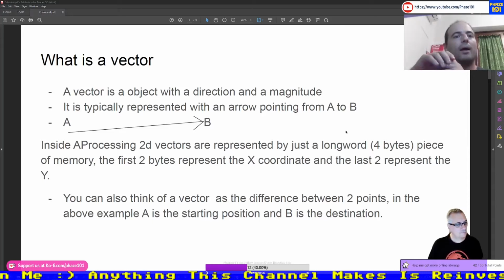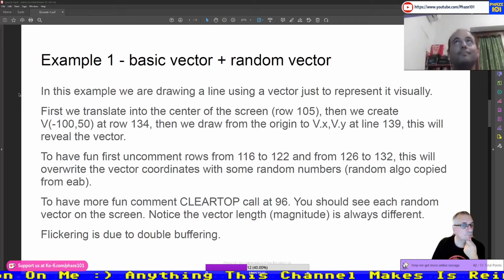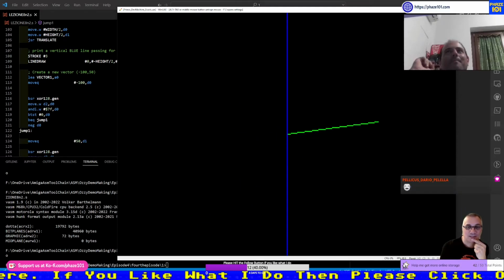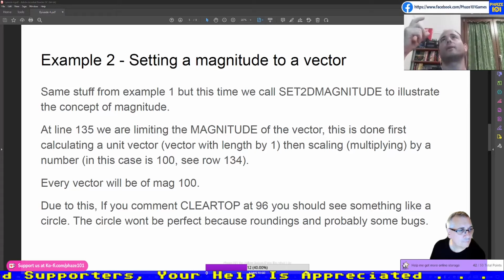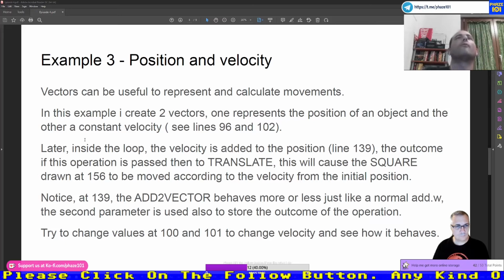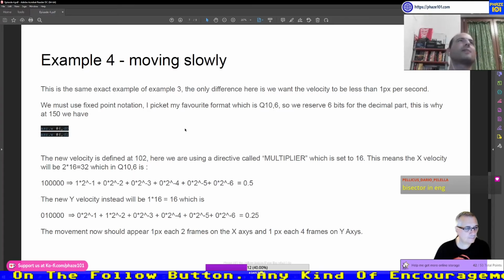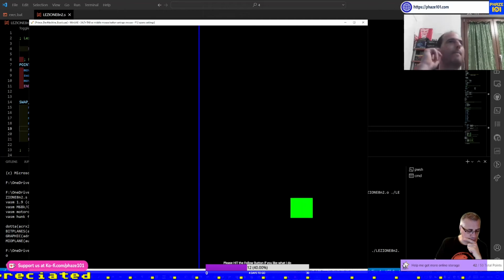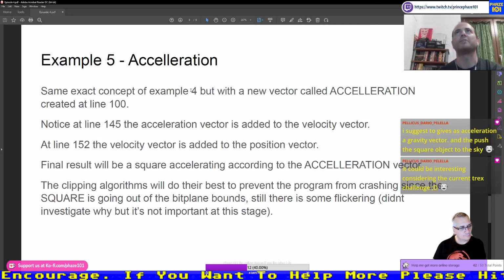AProcessing Episode 04, an Amiga Framework by Alessio Garzi aka Ozzyboshi for Demos/Intros coding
Episode 04

Alessio Garzi aka Ozzy Boschi discusses his Amiga framework that he build for making Demos and Intros

Ozzy has won also some demo competitions as shown on stream.